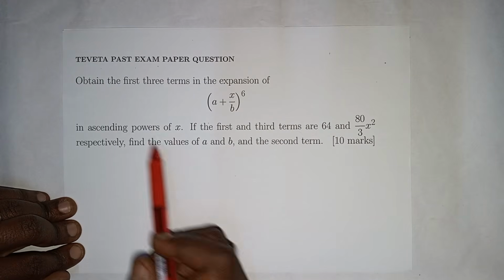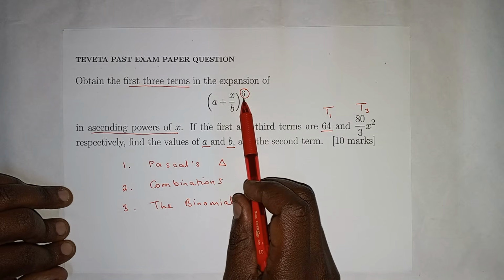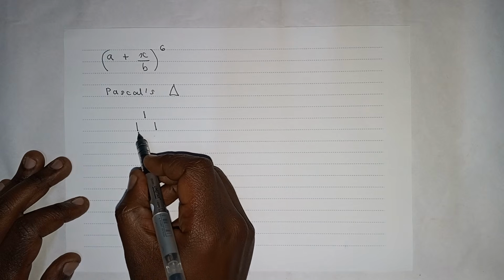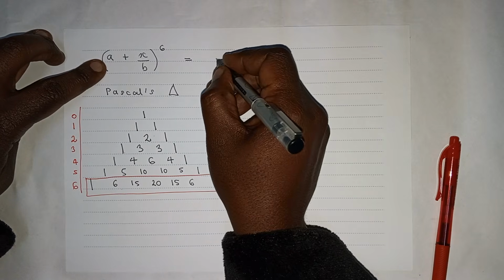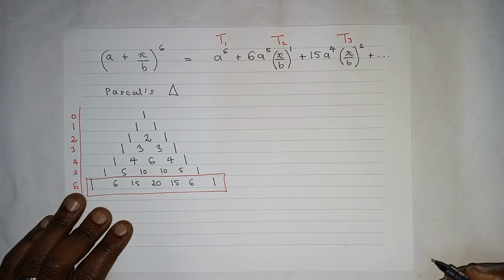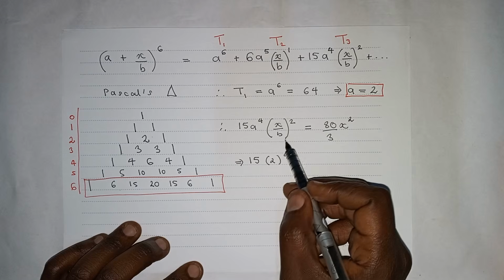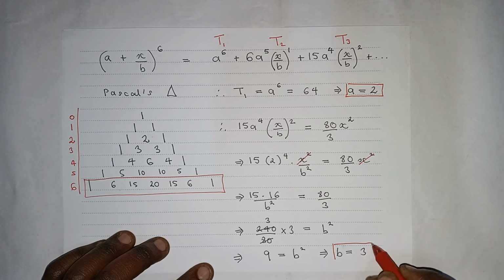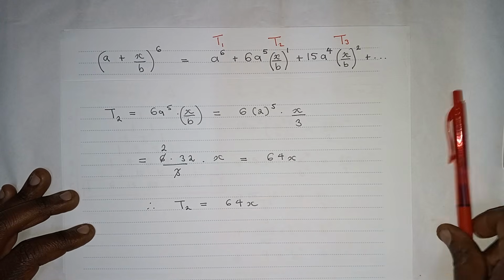TEVETA Binomial Theorem Exam Question | Find a, b & First Three Terms (Full Solution)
TEVETA Past Exam Question – Binomial Expansion (Step-by-Step Solution)
In this video, we carefully solve a TEVETA past examination question on the Binomial Theorem, a very important topic in Engineering Mathematics.
We are required to:
• Obtain the first three terms in the expansion of (a + x/b)^6 in ascending powers of x.
• Use the given information that:
•    • The first term is 64
•    • The third term is (80/3)x²
• Determine the values of a and b.
• Find the second term.
• Solve a full 10-mark structured exam problem.
What You Will Learn
• How to apply the Binomial Theorem correctly.
• How to identify terms in ascending powers of x.
• How to compare coefficients accurately.
• How to extract unknown constants from given term values.
• How to structure a full-mark exam solution.
• This type of question frequently appears in TEVETA examinations.
• It is common in Engineering Mathematics assessments.
• It is relevant for Diploma and Technician level exams.
• It prepares students for Calculus, Series Expansions, Engineering Approximations, and Advanced Mathematical Modelling.

Mathematics made clear, logical, and exam-ready.